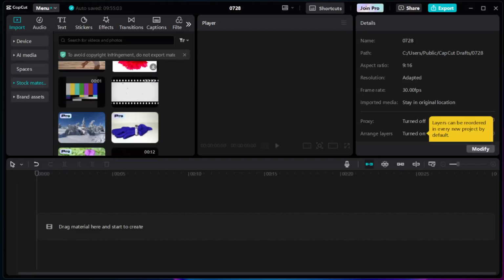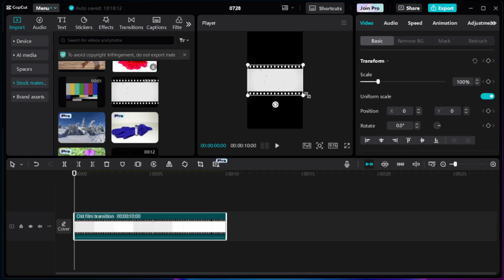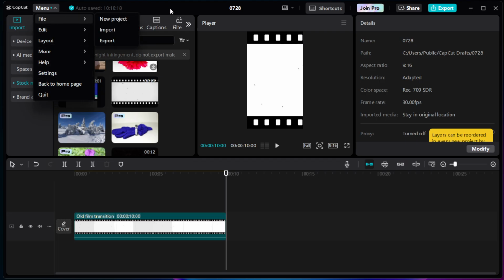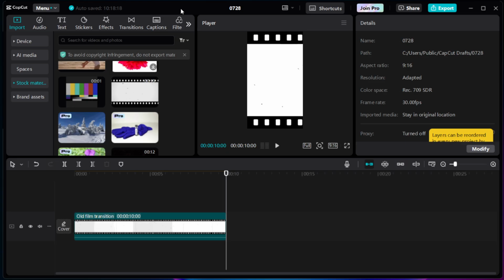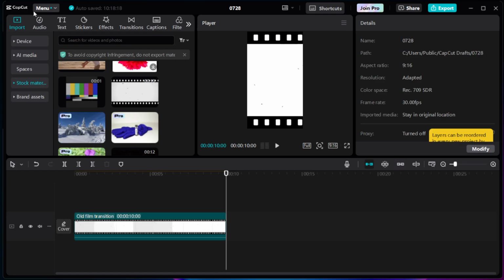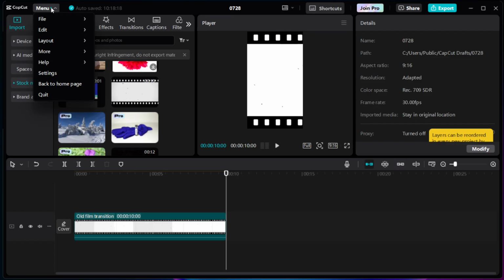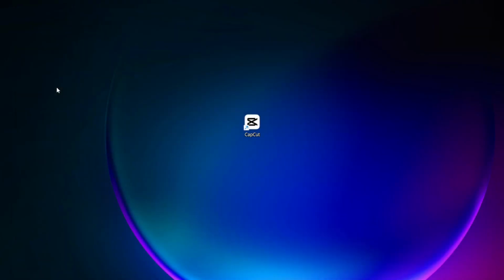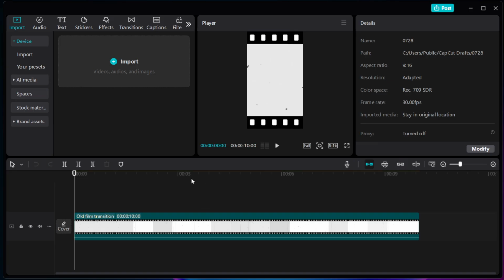How to Save a Draft in CapCut Fast and Easy!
In today's video, I'm going to teach you how to save and reopen your projects in CapCut efficiently, ensuring your work is securely stored and easily accessible whenever you need it. Let's dive right into the process.

First, begin by looking at the top menu of your CapCut interface. This menu is your command center, where all the essential functions are housed. Locate the File option, which is usually situated in the top-left corner of the screen. Clicking on File will drop down a menu with several options.

Next, you'll want to select Save Project from the dropdown menu. If you prefer using keyboard shortcuts, you can simply press Ctrl + S. This method is particularly handy if you find yourself wanting to save your work frequently, as it speeds up the process by allowing you to keep your hands on the keyboard.

Once you've initiated the saving process, a dialog box will pop up, asking you to choose a specific folder where you want to store your project. At this point, it's a good idea to choose a location that is both easily accessible and organized, perhaps a dedicated folder for all your CapCut projects. After selecting your folder, you'll need to give your project a meaningful name. Naming your projects clearly will be beneficial later on, especially if you’re working with multiple projects at the same time.

With everything in place, CapCut will save all your edits, preserving your progress so you can come back to it whenever you're ready. This feature is particularly useful for large projects or when inspiration strikes at various times; you’re always just a few clicks away from continuing where you left off.

When you are ready to revisit your project, reopening it is straightforward. Start by launching CapCut, as you would with any other session of video editing. On the CapCut home screen, look again to the top menu for File, and this time select Open Project. This will prompt you to navigate to the folder where you saved your project earlier. Go ahead and select your project file from there, and watch as all your previous edits are loaded, ready for you to pick up right where you left off.

And there you have it—a simple yet comprehensive guide to saving and reopening projects in CapCut. By following these steps, you ensure that your creative work remains safe, organized, and always within easy reach. Whether you’re a seasoned editor or just starting with CapCut, mastering this fundamental process will enhance your efficiency and peace of mind. Happy editing!